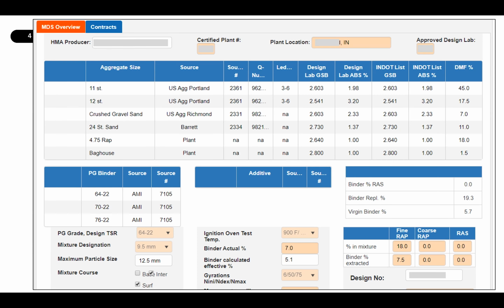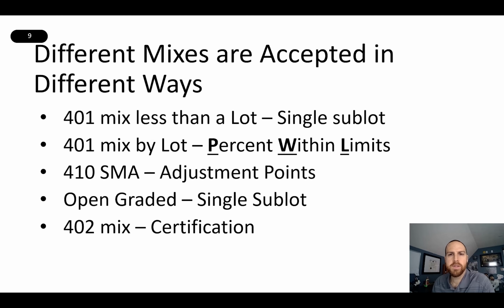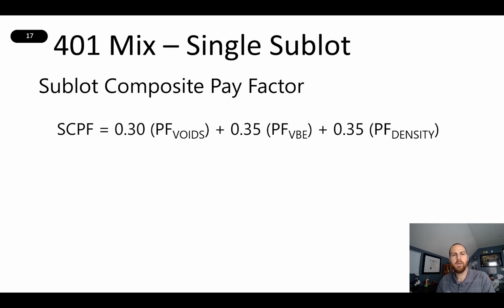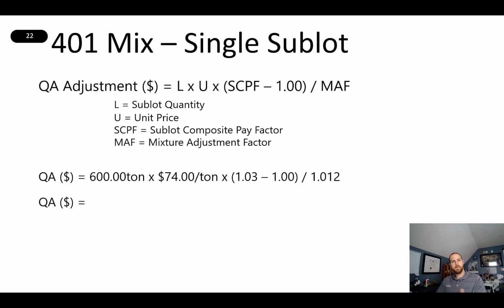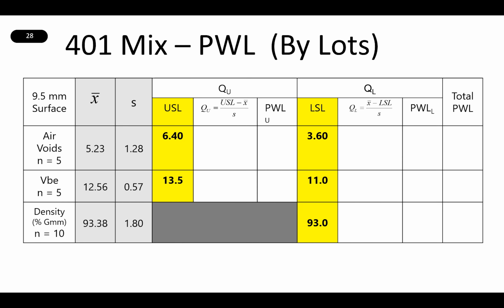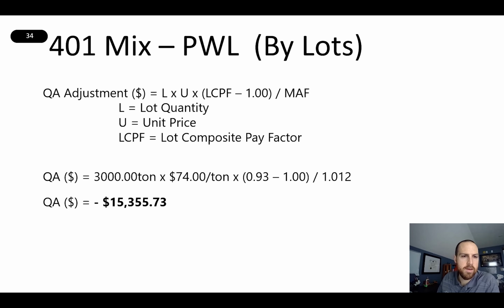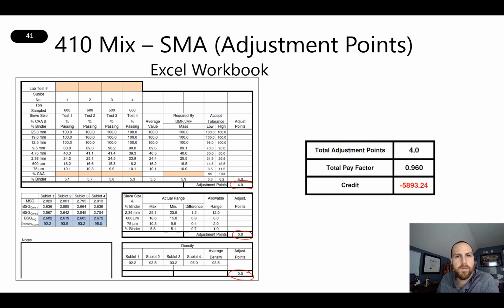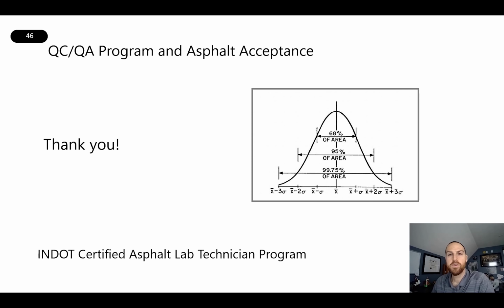ICAT - Module 11: QC/QA Program and Asphalt Acceptance